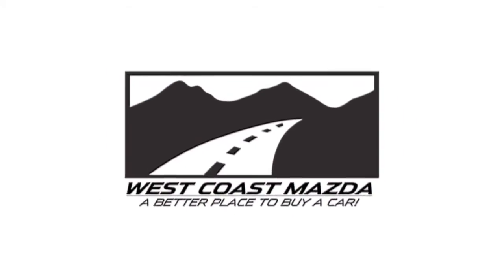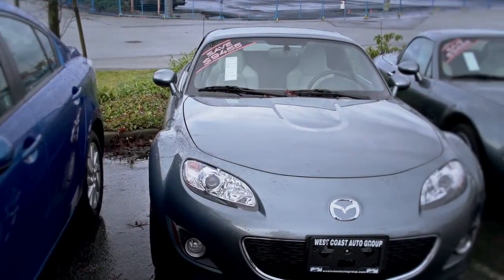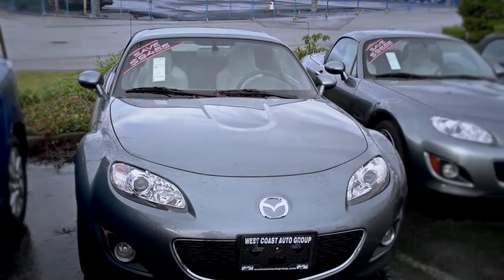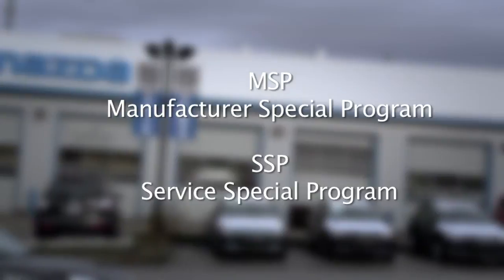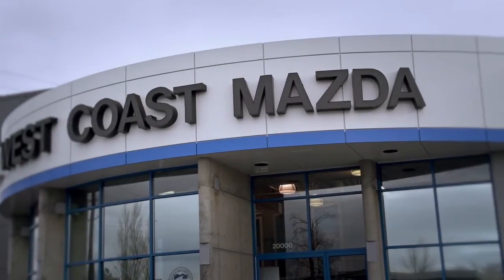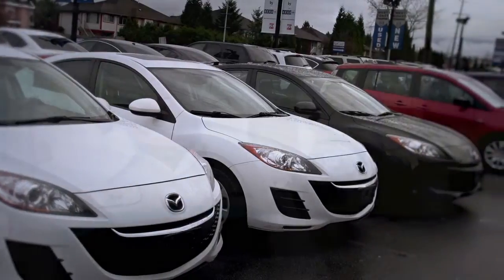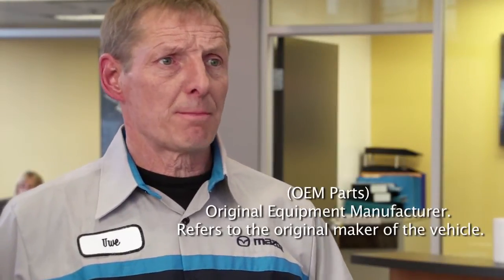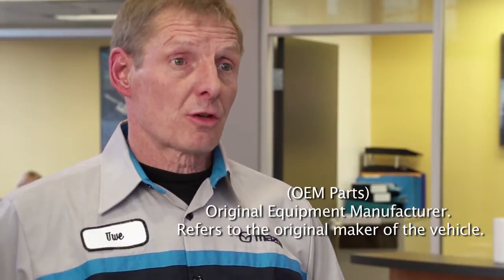West Coast Mazda Master Mechanic Uwe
Hi I'm Uwe and I am a Master Technician for West Coast Mazda. The great thing about Mazda is that the mechanics know the vehicles. IF you are a mechanic for an extended period of time for the same manufacturer you know the car inside and out. You know that at certain kilometers. certain things need to be change. When you come for an oil change we already know what to look for.

We know about the MSP (Manufacturer Special Program) and the SSP (Service Special Program) that customers do not get letters for. Those are an internal company thing that only Mazda dealers are aware of.

The OEM parts are specifically made by Mazda for Mazda. They will guarantee parts and labour for a year on their parts.

I have checked our prices and they are pretty competitive. Sometimes you go to places and it doesn't cost as much because the mechanic are not trained to know a Mazda vehicle.

My family owns Mazda's and I am just trying to get my mother in-law into a Mazda.

20000 Lougheed Highway Pitt Meadows, BC
V3Y 2S9
Canada